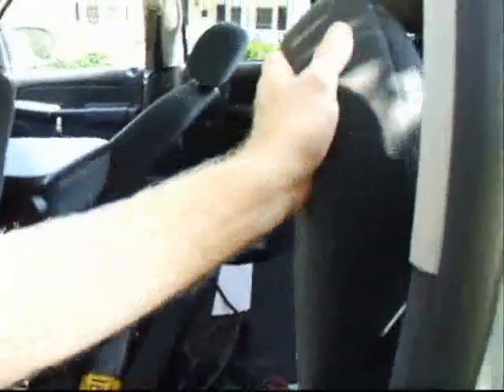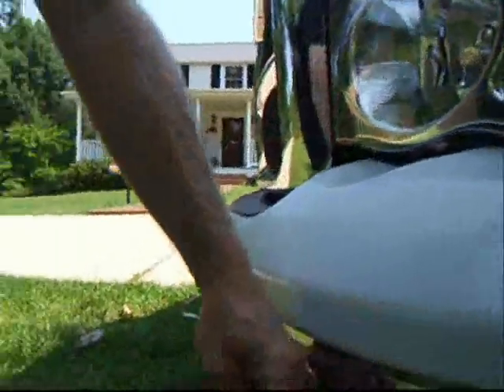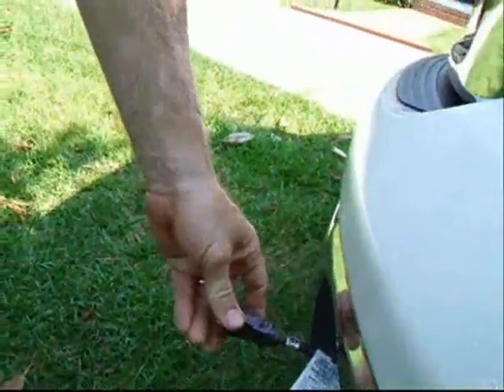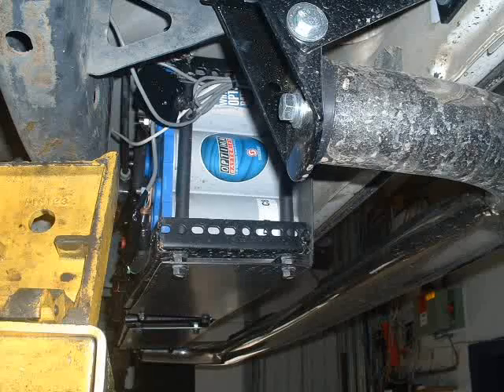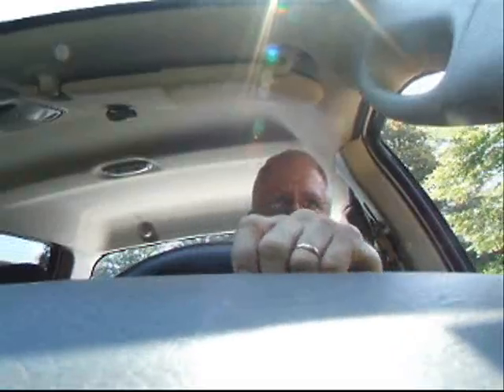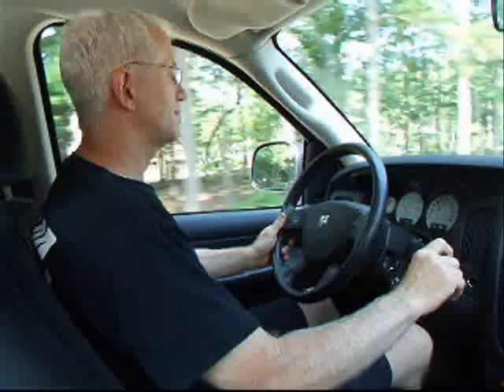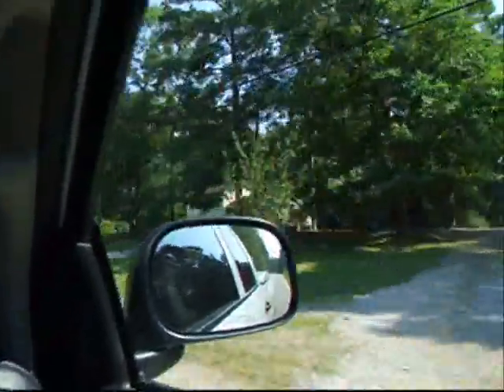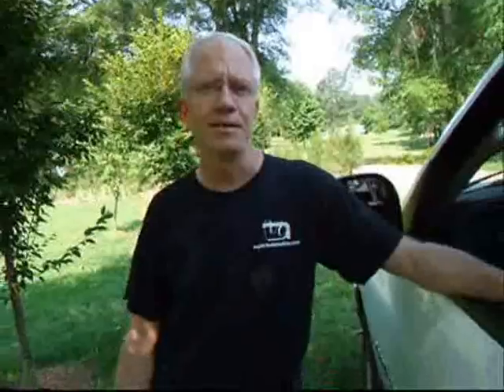Re-InVolt Hybrid Electric Truck Conversion Plug-In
This is the nation's first Plug-in Hybrid Electric Vehicle made from a Dodge Ram Pickup